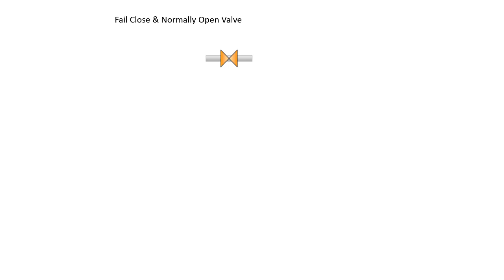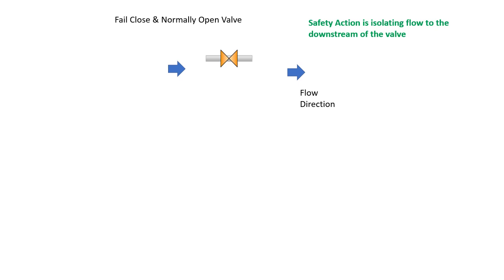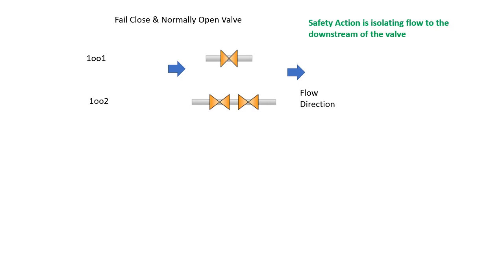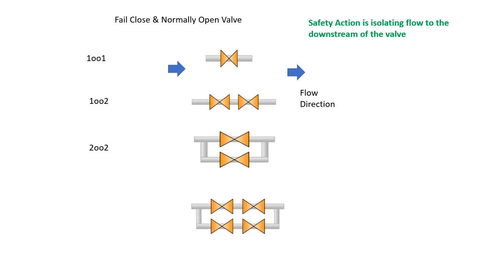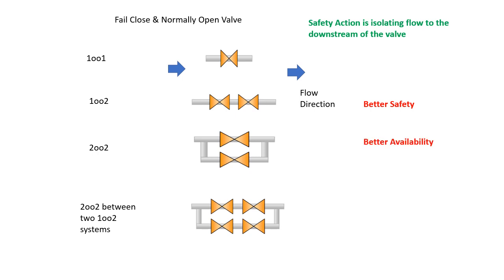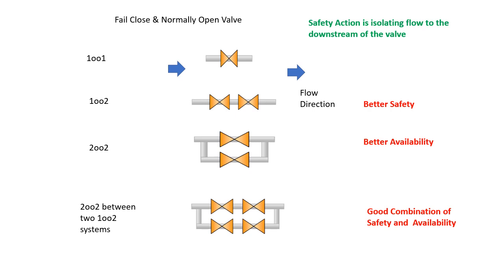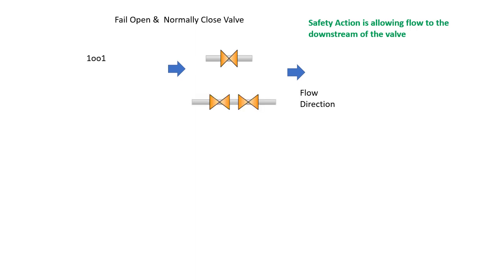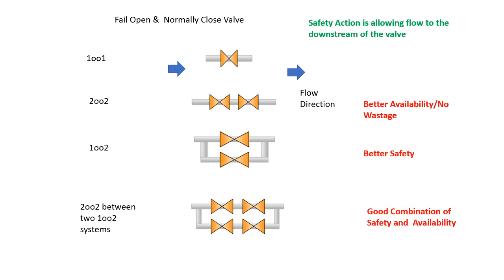Redundancy of Valves- It is impossible to identify voting of the valves without checking Fail Action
The same configuration may become 1oo2 or 2oo2 depending on Failure Action of the Valve.
There can be different Configurations:

A. Fail Close and Normally Open Valves:

a) 1oo2: Better Safety
b) 2oo2: Better Availability
Combination of these two configuration provides both better Safety and Better Availability.

B. Fail Open and Normally Close Valves:

a) 1oo2: Better Availability
b) 2oo2: Better Safety

Choose your preferred option based on process condition.